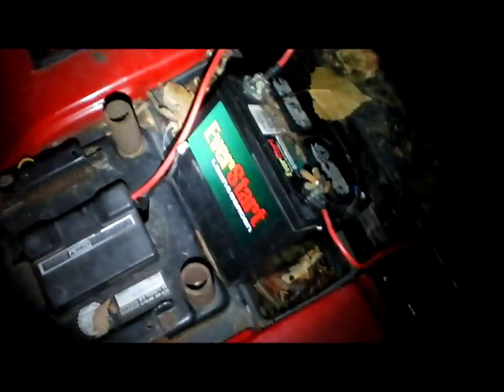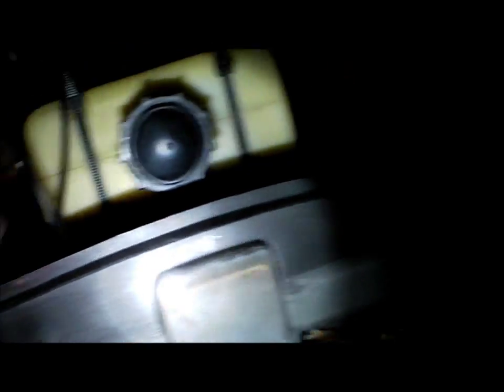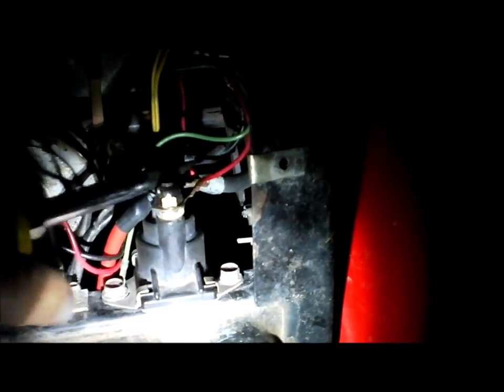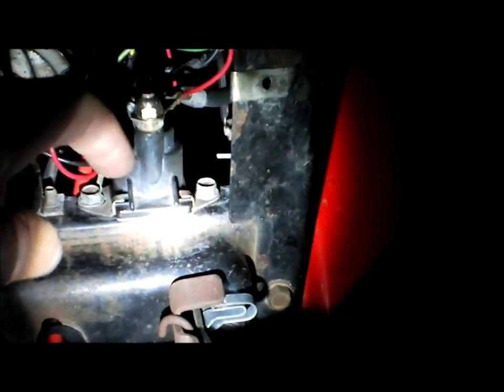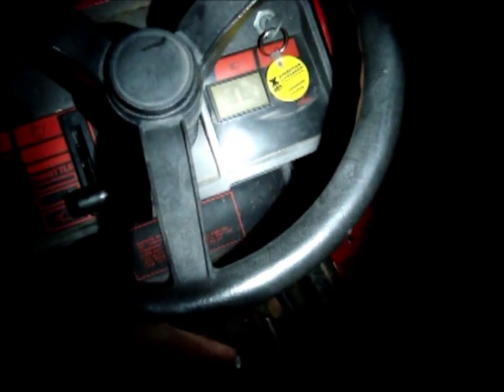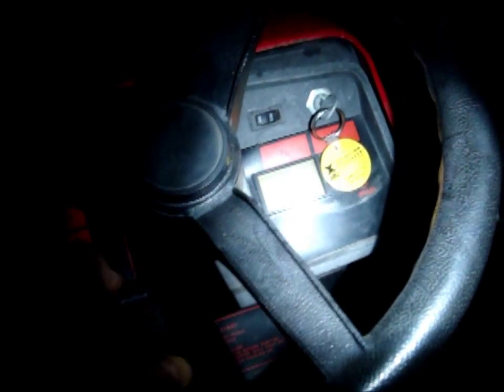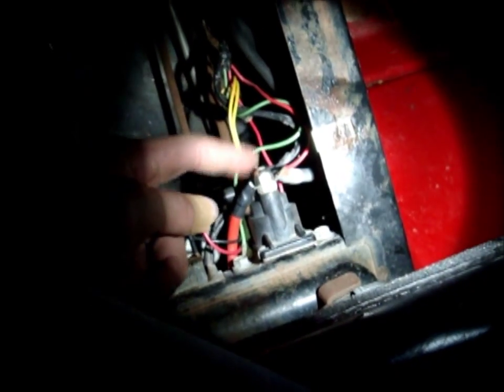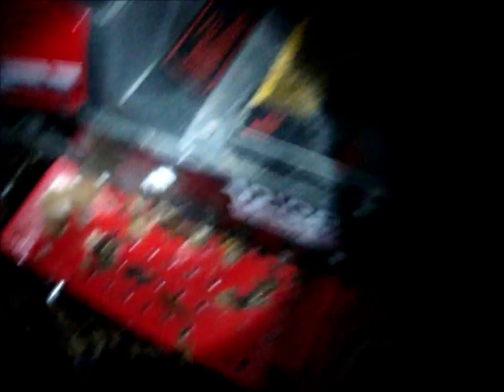solenoid dianostics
how to find out if your solenoid is broken